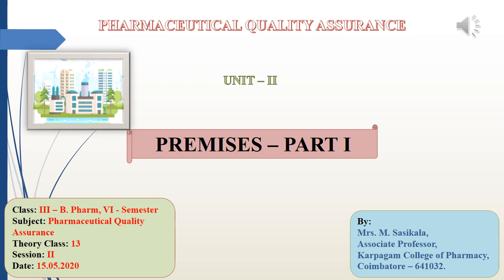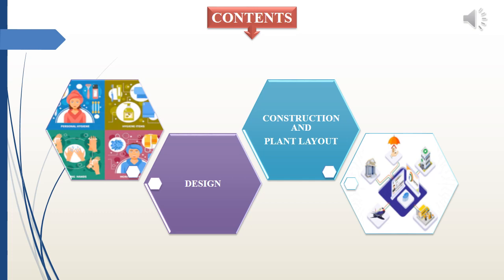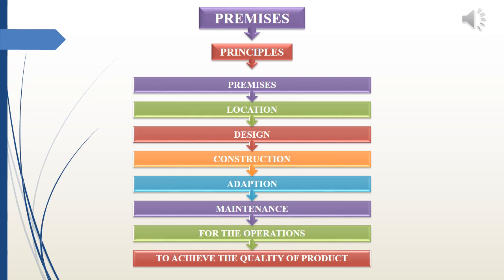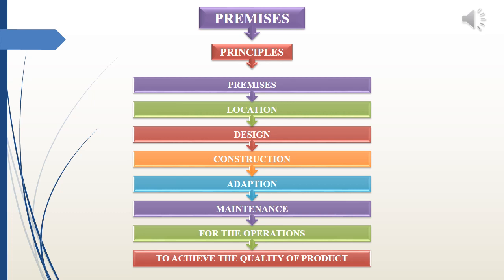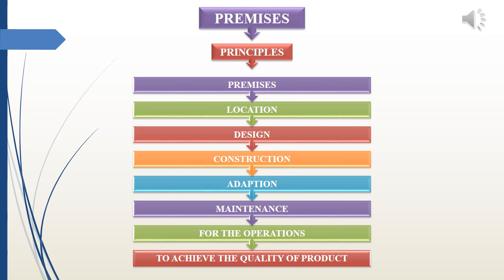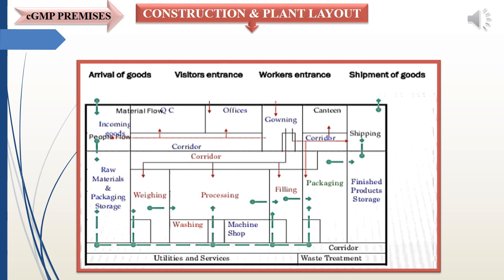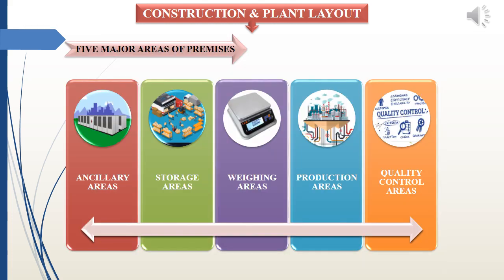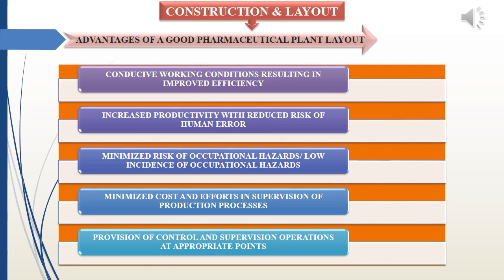VI SEM BP PQA 15 05 2020 PREMISES I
PREMISES: DESIGN, CONSTRUCTION AND PLANT LAYOUT